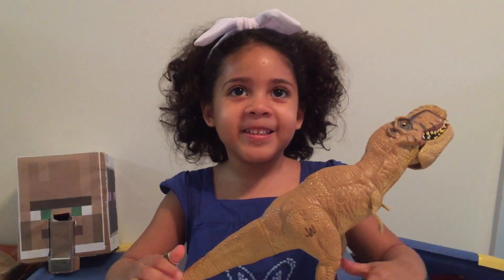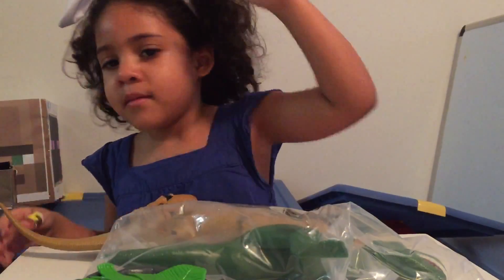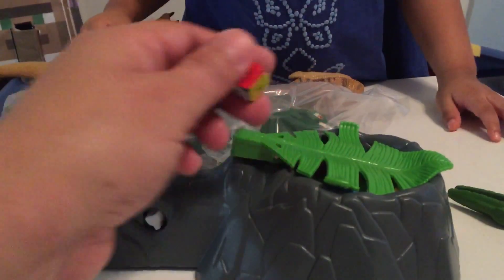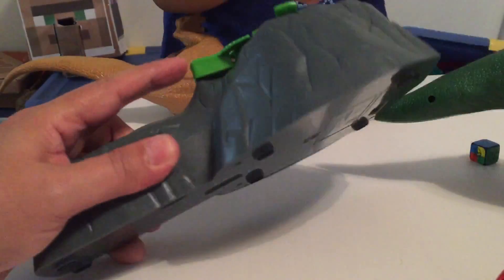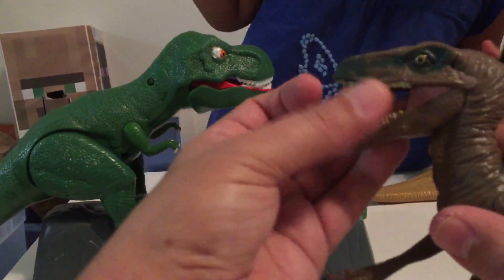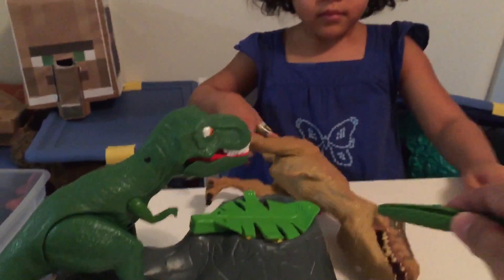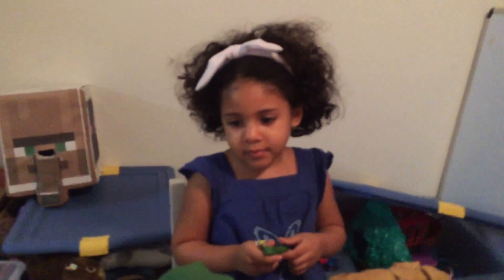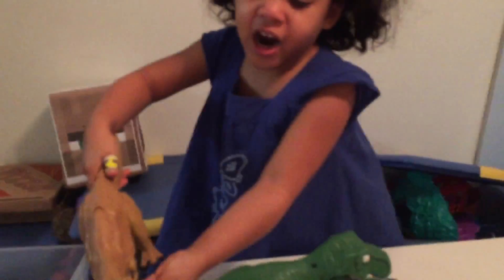Dino Meal Game Review Scares Toddler Girl feat. NyYanna (76)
In Dino Meal this hungry Dino has stolen another dinosaur's eggs. Roll the die to choose which egg to rescue first, then carefully reach in and take out the egg...but watch out! You never know when this intimidating Dino might leap out at you. Win the game by rescuing the eggs before the Dino gets you.